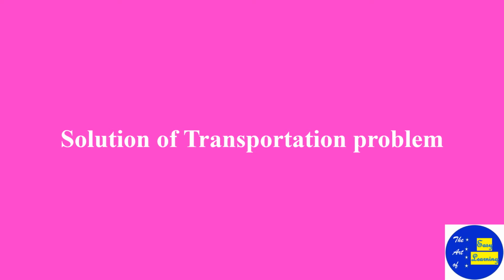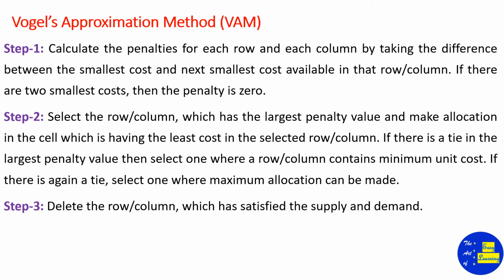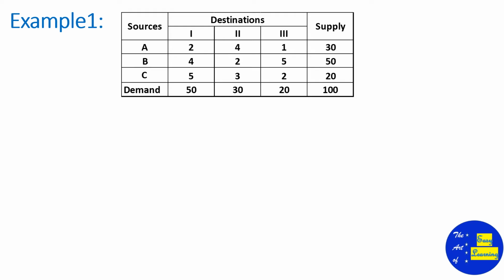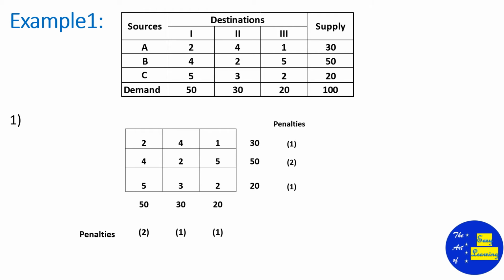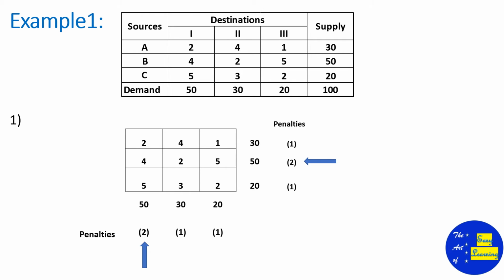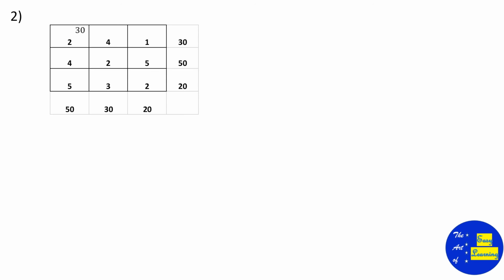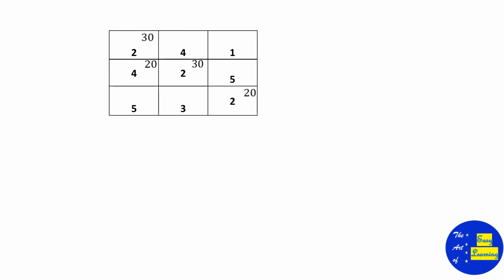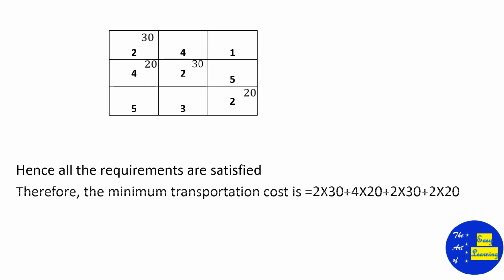# Solution of Transportation Problem # VAM Method